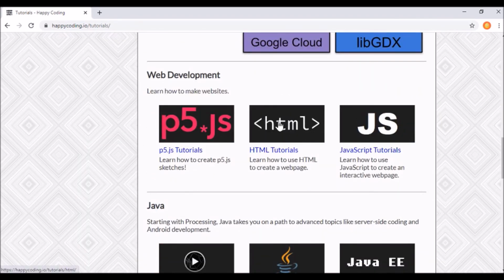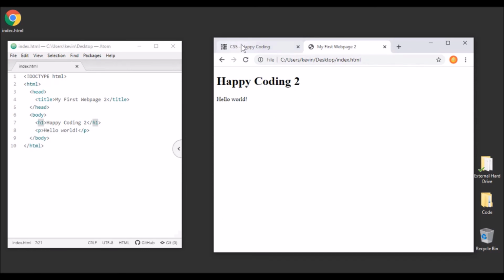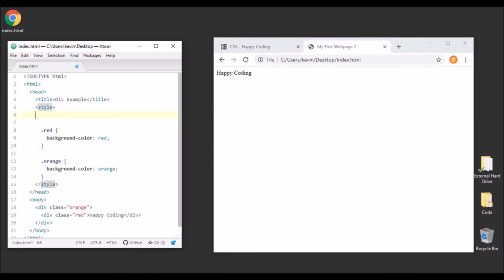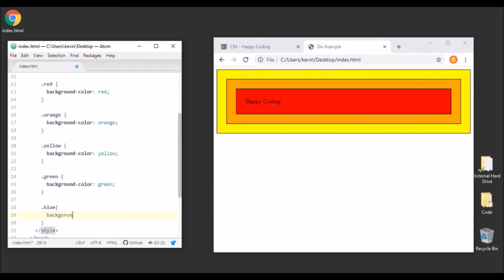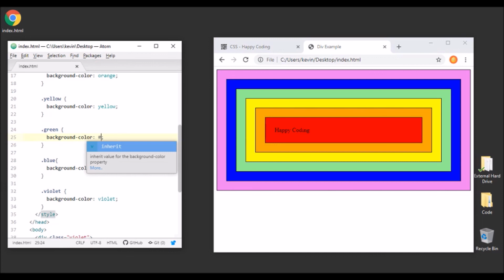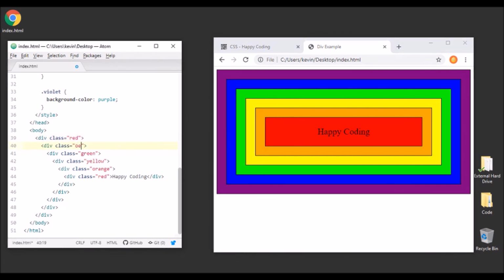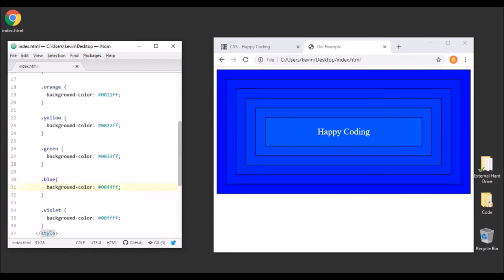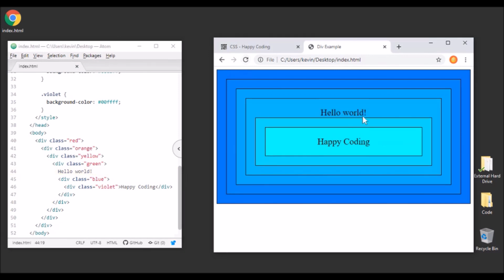Rainbow Divs - HTML / CSS Let's Code - Happy Coding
Code along with me while I create some colored divs in HTML and CSS!